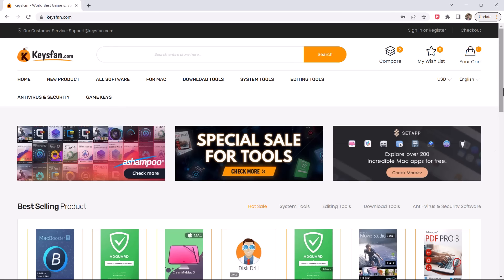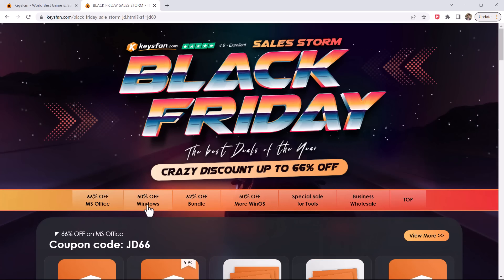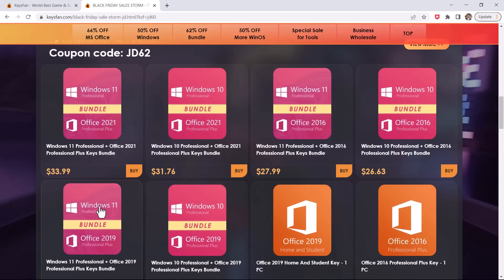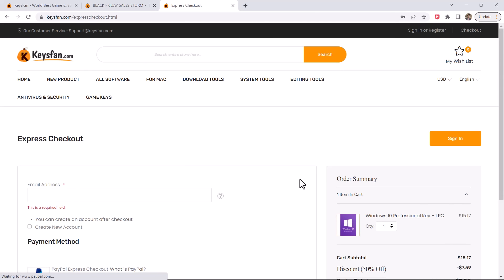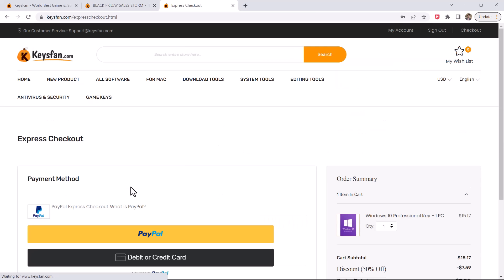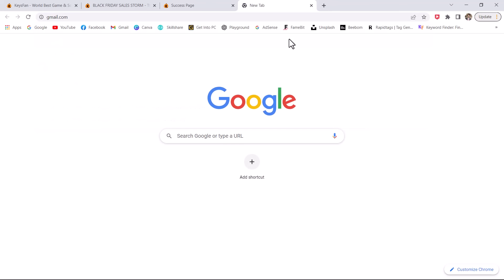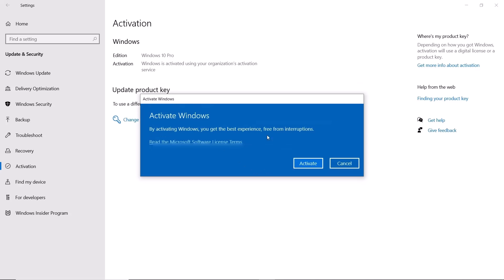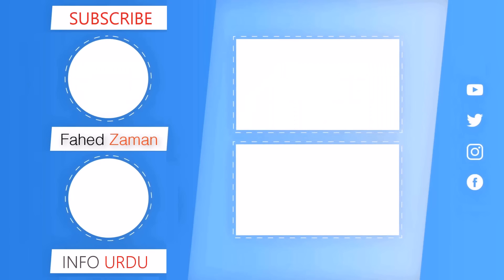How to Get Windows 11 or Windows 10 Keys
The Keysfan Black Friday Super Sale😍